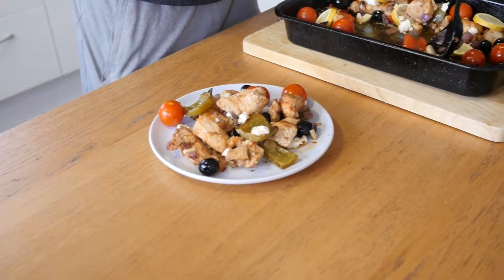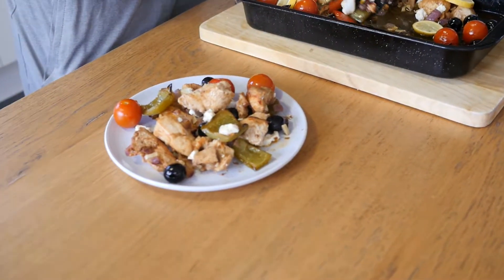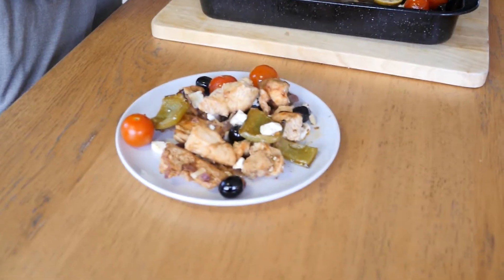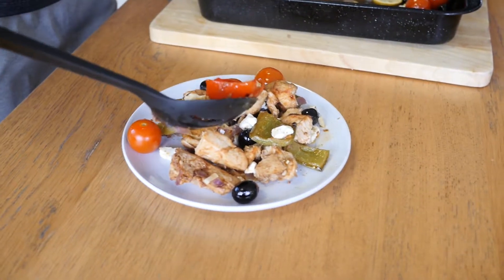greek style chicken export final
Here is a quick and easy recipe that will be great for a post workout meal. All you need to do is stick the ingredients onto a tray and stick it in the oven. How easy is that!!